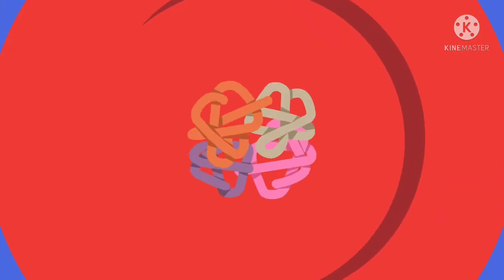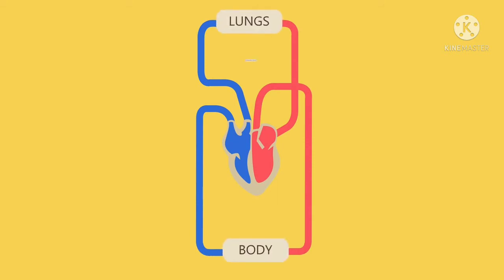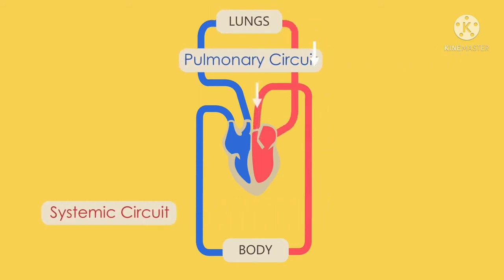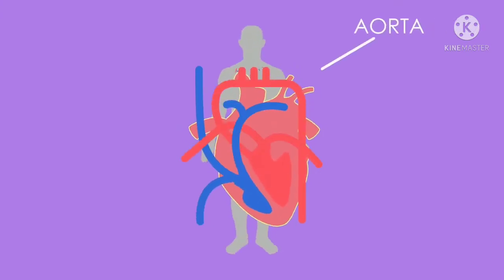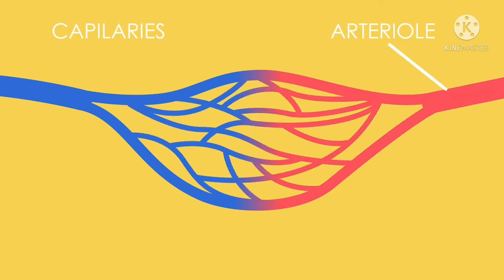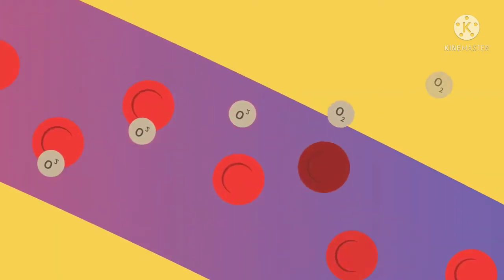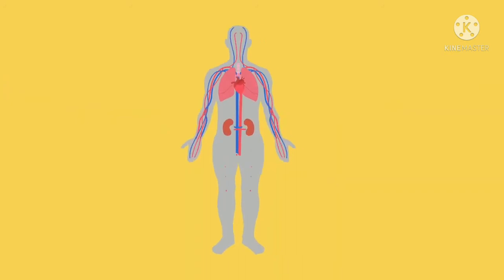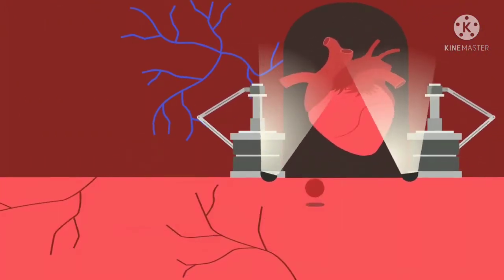THE CIRCULATORY SYSTEM/ BIOLOGY/SCIENCE/ANYTHING UNDER THE SUN20 🌅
PARTS OF THE CIRCULATORY SYSTEM:

# heart
# bloodstream
# blood

The circulatory system -works to transports
water and oxygen to cells in the body, while removing waste products such as carbon dioxide at the same time.

Haemoglobin- is the protein  present in red blood cells.

The two circuits in the circulatory system:

1) the pulmonary circuit.

2)  the systematic circuit.

Please comment  what will be our next opt video.

ANYTHING UNDER THE SUN20 ☀️

HAPPY LEARNING😍😍😍